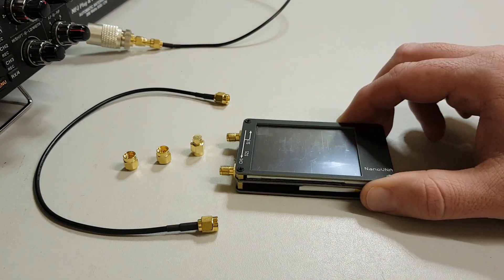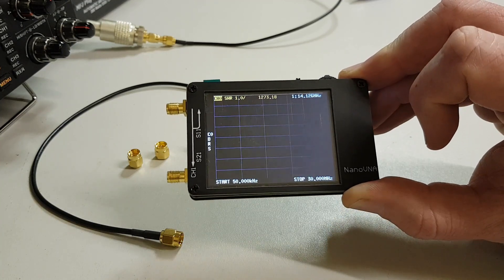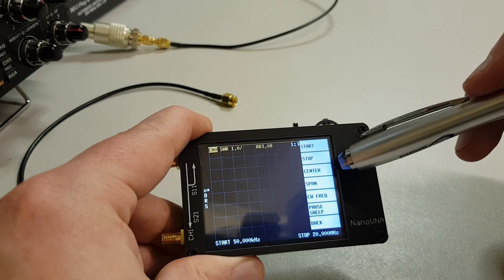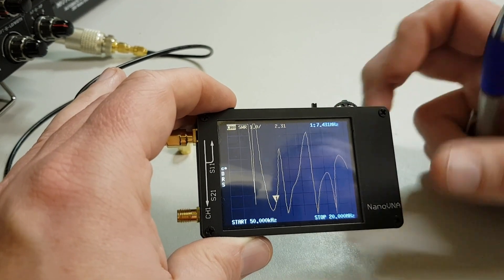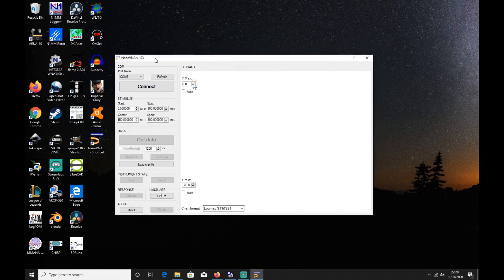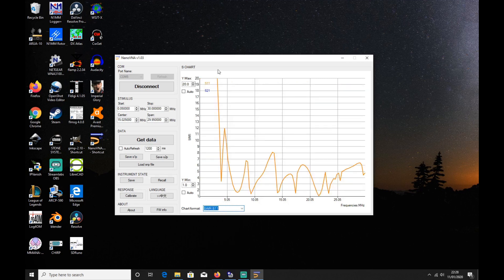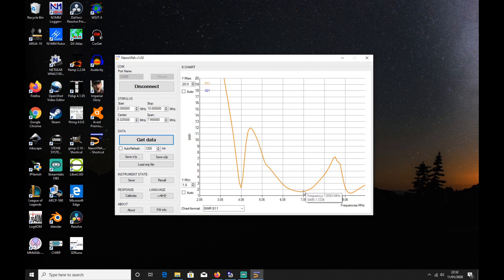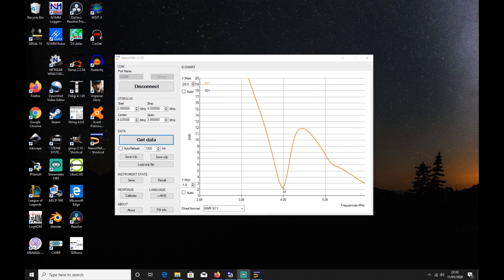Nanovna review as an antenna analyser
Quick review of the NanoVNA. Looking at the pro's and con's of the NanoVNA as an cheap antenna analyser. Please see below for the NanoVNA software link